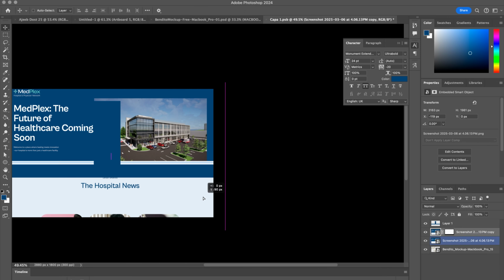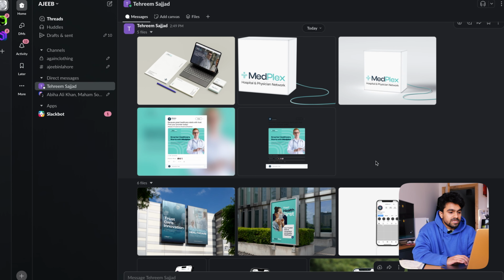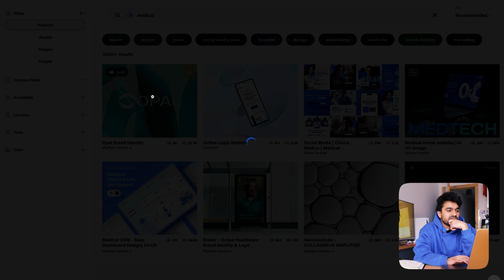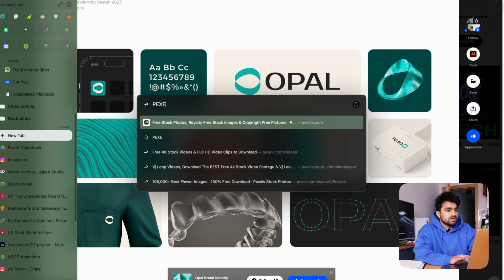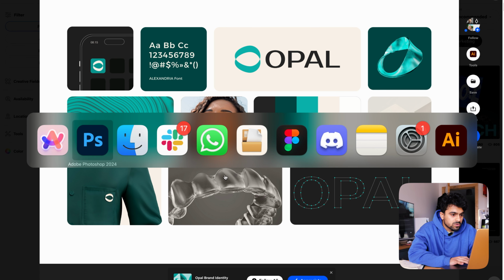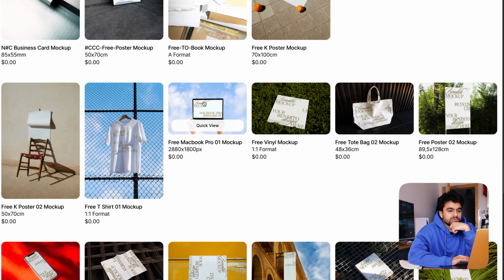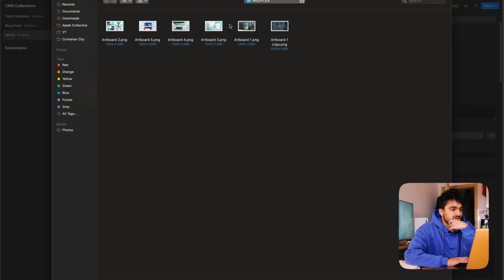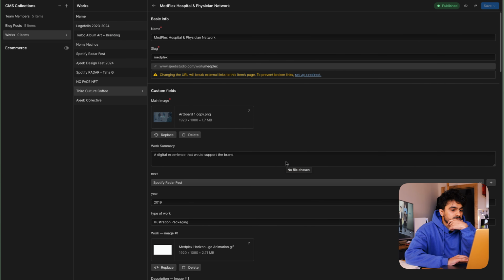How to Turn Your Design Projects into Case Studies That Get Noticed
So you’ve completed a branding project—now what? In this video, I walk you through how to turn your design work into a compelling case study that gets noticed by clients and employers. From structuring your presentation to showcasing your thought process, I'll break down the step-by-step method I use to document my projects effectively.